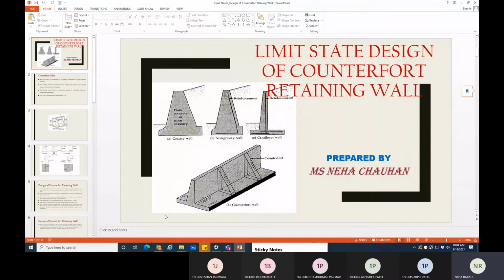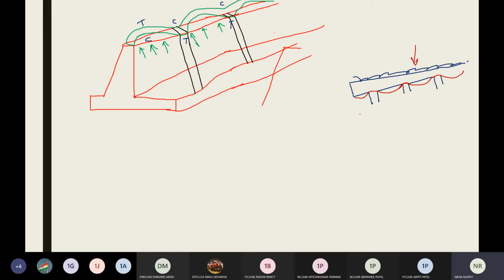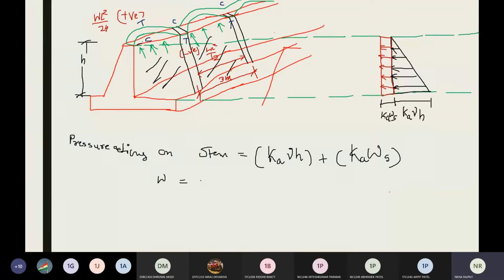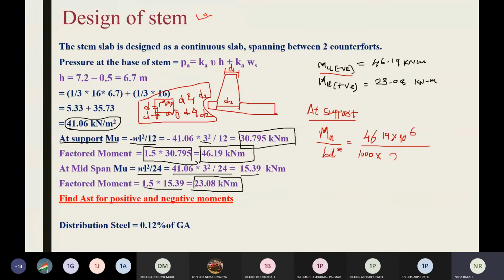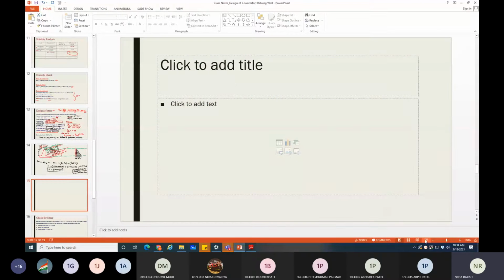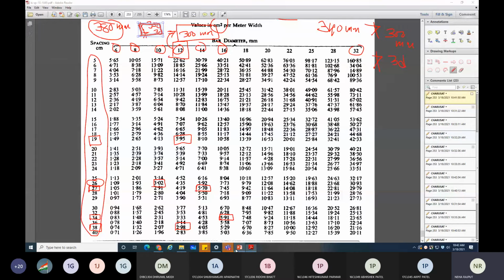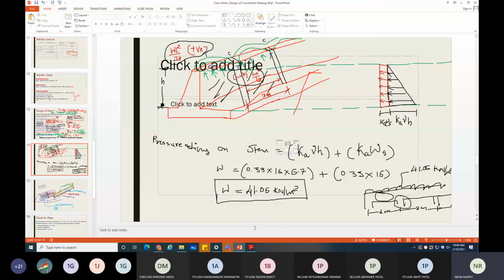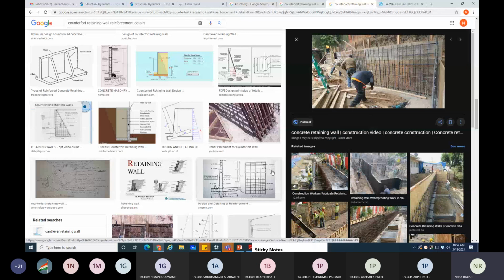Limit State Design of Counterfort Retaining Wall Part II